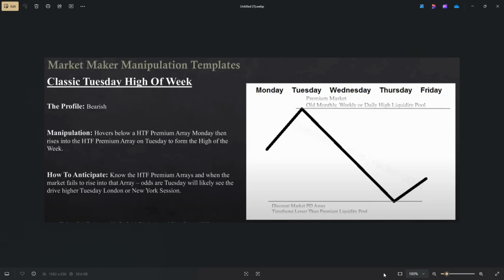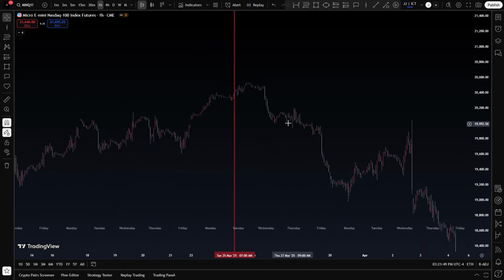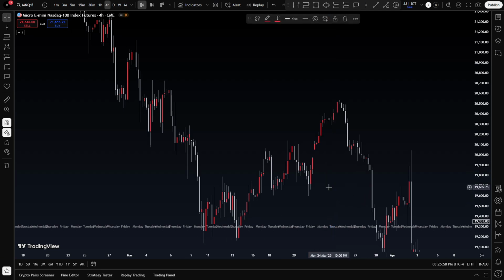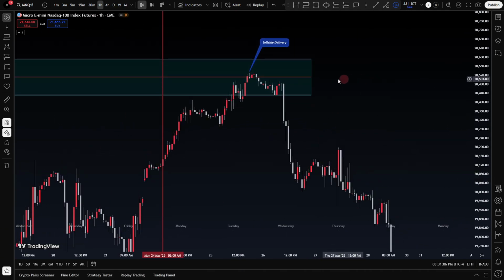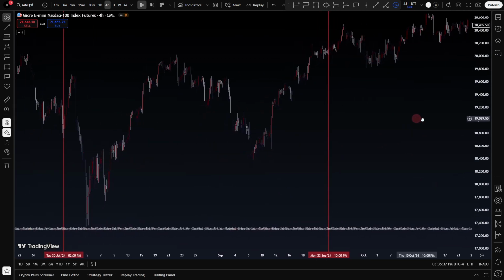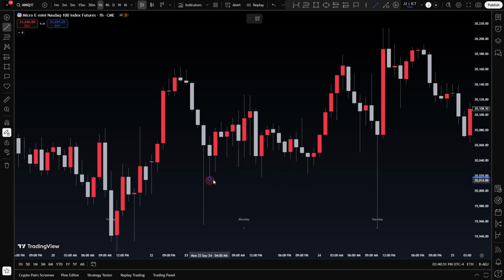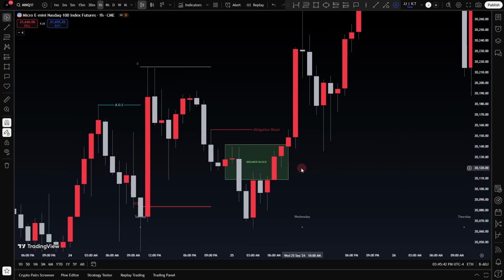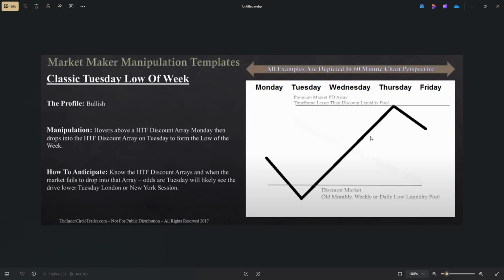Manipulation Templates - Tuesday High/Low Of Week 🕶️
Welcome or Welcome back if learned from me once before . In this lesson, I JJTrades will be teaching you Manipulation Templates. We value your learning as a disciple and will help you in every way possible. ⚔️